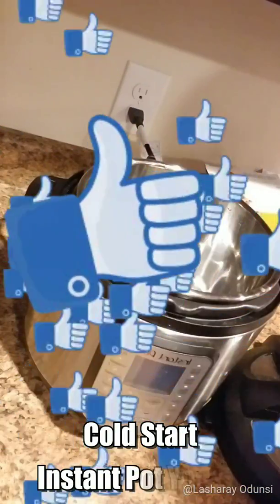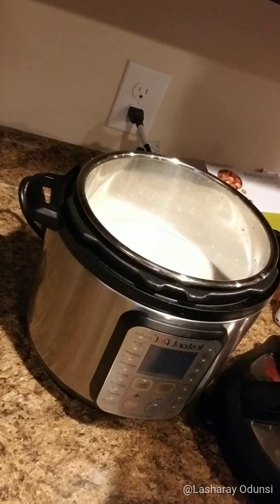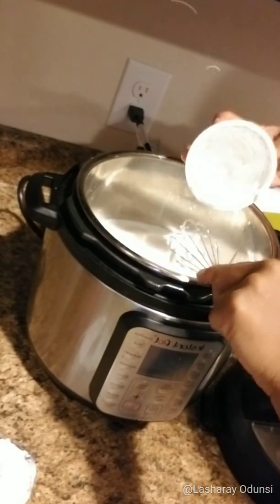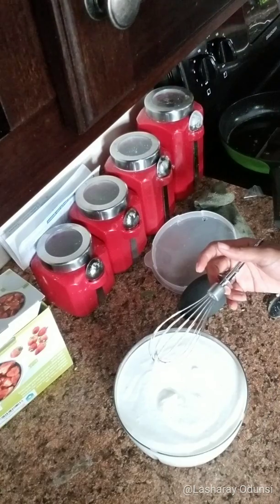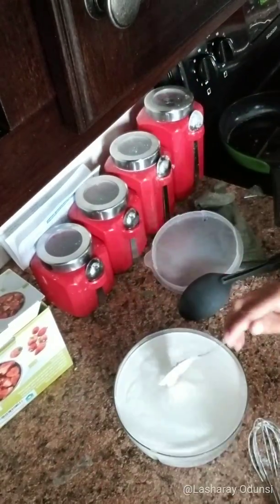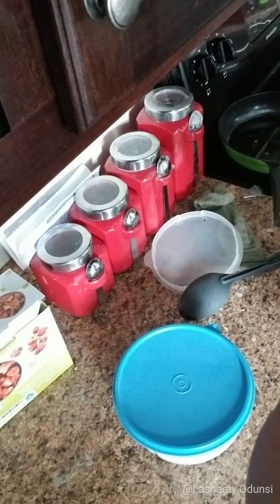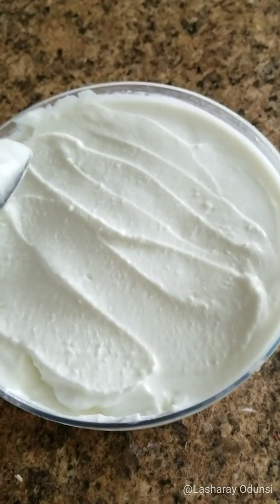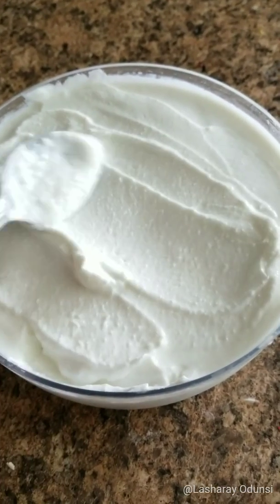Cold Start Instant Pot Yogurt ( no boil method)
This is the No Boil Method for making yogurt in the instant pot  also known as the Cold Start Method.
This method yields  a thick and creamy yogurt without all the measuring and precise temperature watching as required by the traditional method. So check it out and let me know what you think!